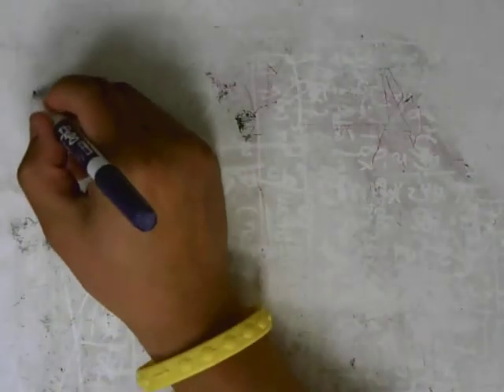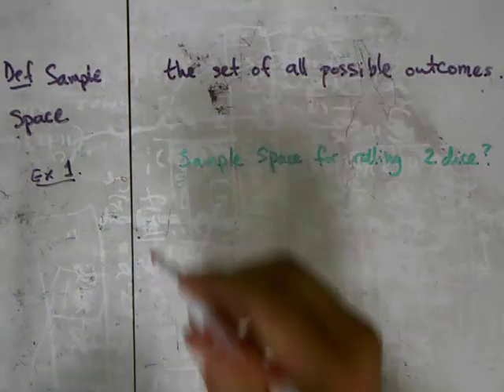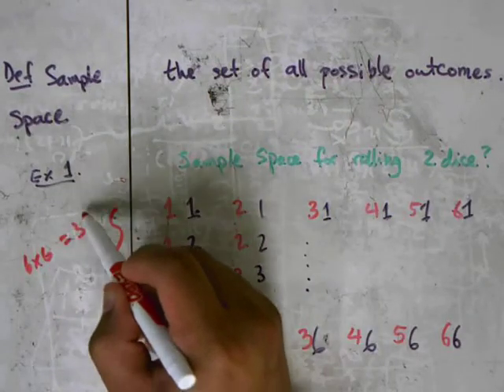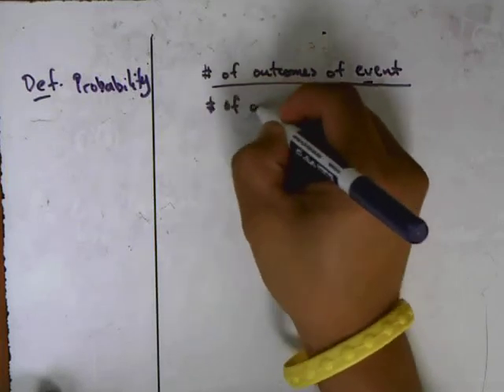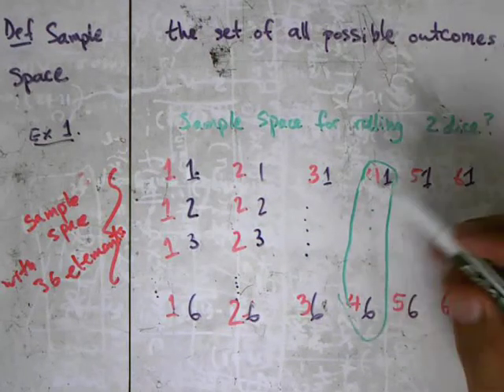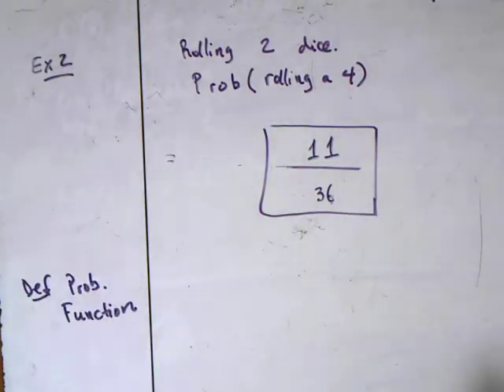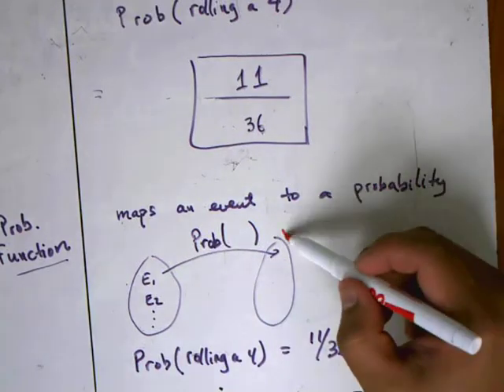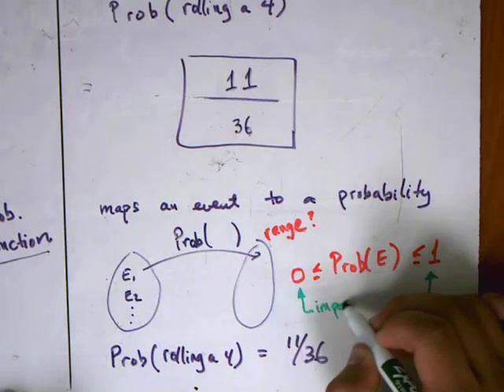9 3 Intro to Probability 2014 May 02 18 11 58